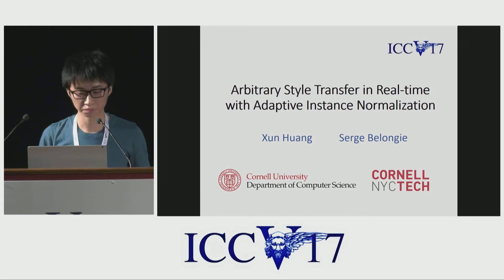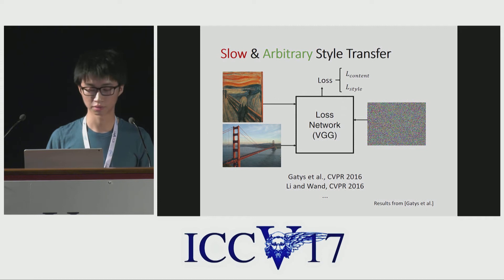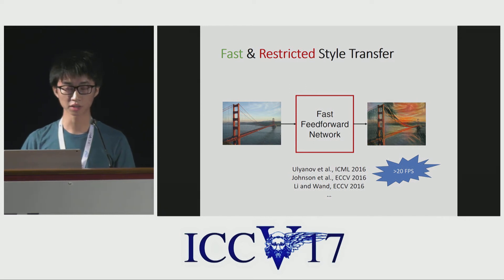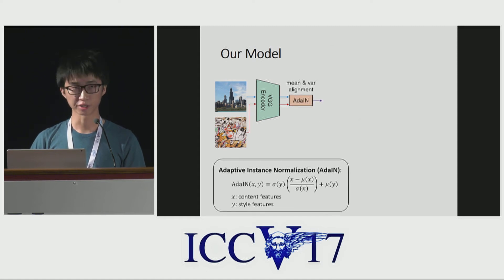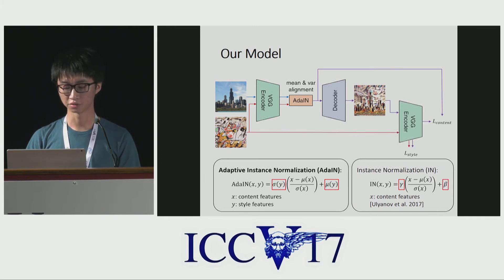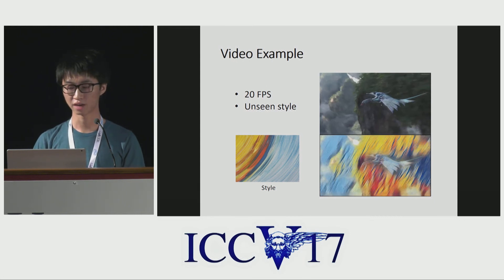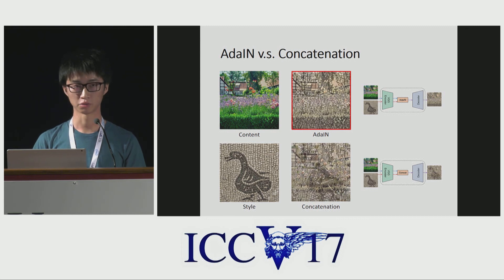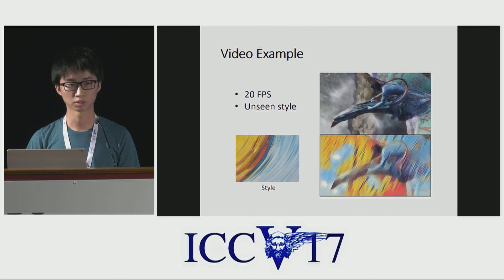Arbitrary Style Transfer in Real-time with Adaptive Instance Normalization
ICCV17 | 180 | Arbitrary Style Transfer in Real-time with Adaptive Instance Normalization
Xun Huang (Cornell), Serge  Belongie ()
Gatys et al. recently introduced a neural algorithm that renders a content image in the style of another image, achieving so-called style transfer. However, their framework requires a slow iterative optimization process, which limits its practical application. Fast approximations with feed-forward neural networks have been proposed to speed up neural style transfer. Unfortunately, the speed improvement comes at a cost: the network is usually tied to a fixed set of styles and cannot adapt to arbitrary new styles. In this paper, we present a simple yet effective approach that for the first time enables arbitrary style transfer in real-time. At the heart of our method is a novel adaptive instance normalization (AdaIN) layer that aligns the mean and variance of the content features with those of the style features. Our method achieves speed comparable to the fastest existing approach, without the restriction to a pre-defined set of styles. In addition, our approach allows flexible user controls such as content-style trade-off, style interpolation, color & spatial controls, all using a single feed-forward neural network.